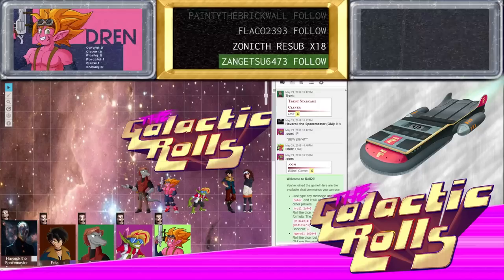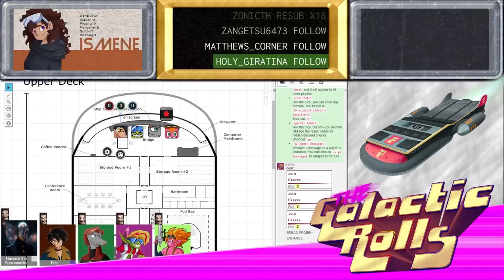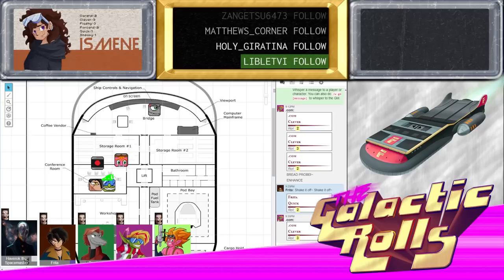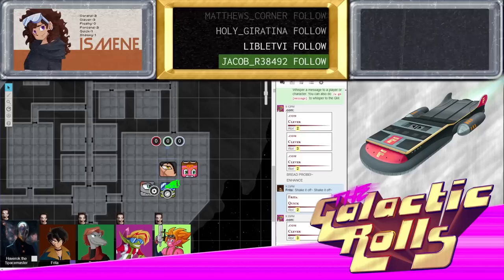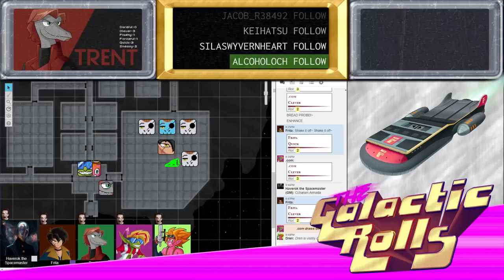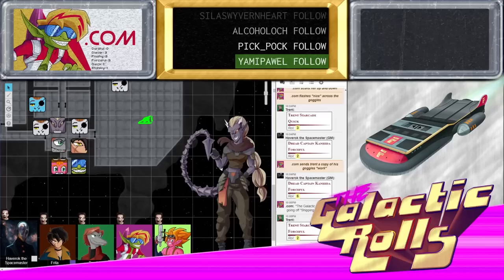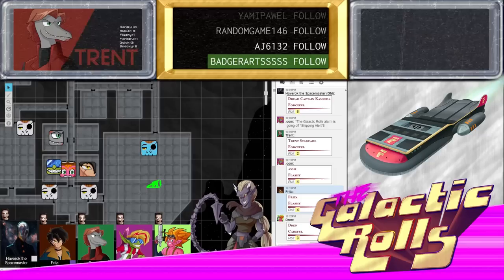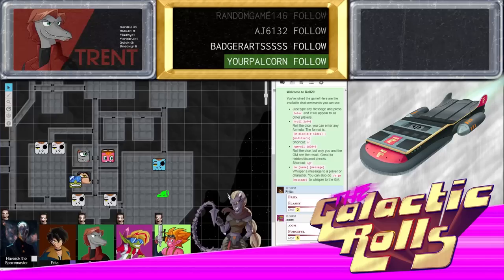The Galactic Rolls | CHAPTER 2 EPISODE 1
The Year is 80,000 of the Official Sanctioned Galactic Space Calendar by SucroCo™! Most of the Galaxy's Star Systems have already been charted by Fearless Space Explorers™, which allowed GluCo™ to provide their clients with new, hot real estates! But there are still other Galaxies to be discovered and in these desperate times, the amazing FruCo Space Shipyards™ have offered some "brave" adventurers a chance to test their new INTERGALACTIC HYPERDRIVE which can open the way to the Future™, those brave adventurers are THE GALACTIC ROLLS!

Stream campaigns for this Tabletop RPG are every other Tuesday over at 4pm Eastern!

Featuring MasakoX, fillyfauna, xthedarkone, TheLoadingCrew, IamtheTrev and our GM Havelock_Grave!